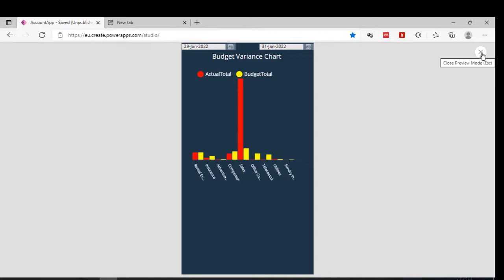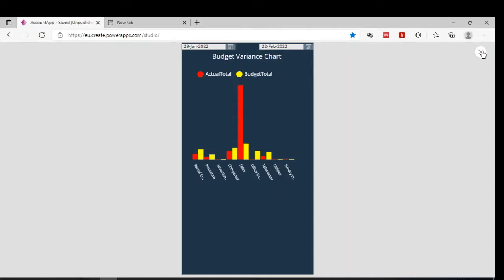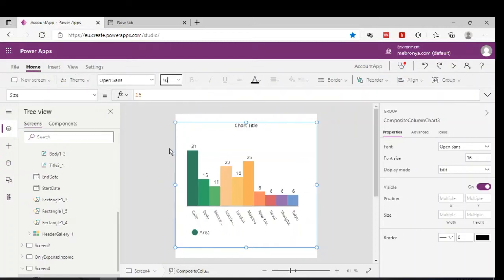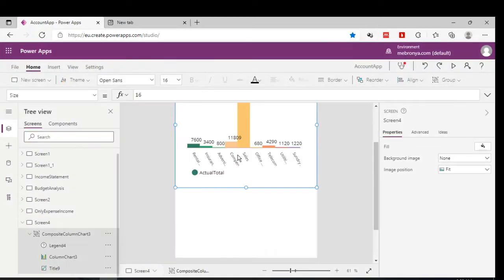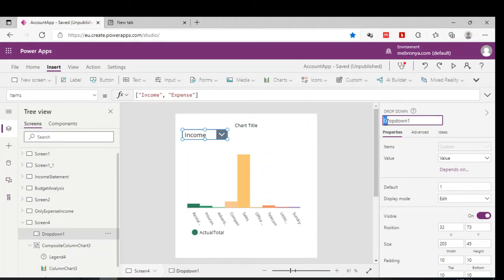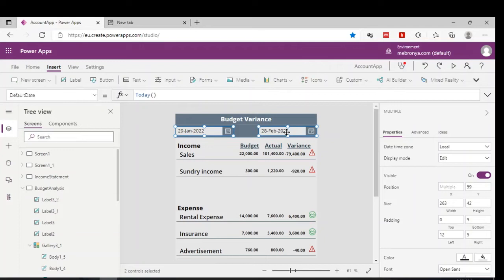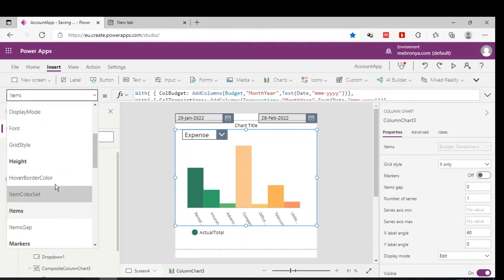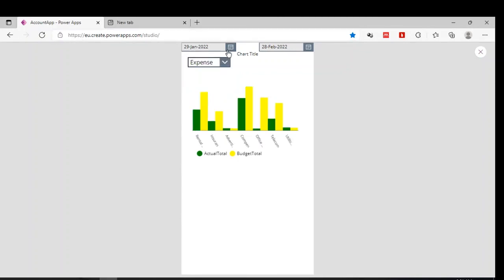Power Apps for Finance - Budget Variance Chart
Budget Variance analysis is done to indicate the difference between estimated amount (budgeted amount) and actual. In the Power Platform, Power Bi is best suited for the preparation of variance report. However, there are instances that uses may not have access to Power Bi due to licensing issues. This tutorial is a continuation of Budget variance analysis in power apps video on this
 Particulars, this shows how to represent variance analysis on a chart (visualization)